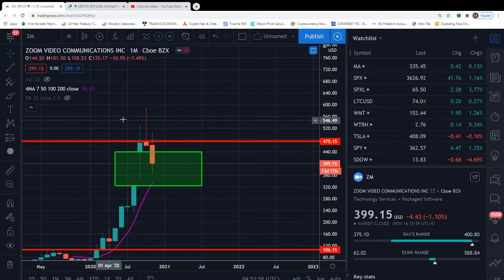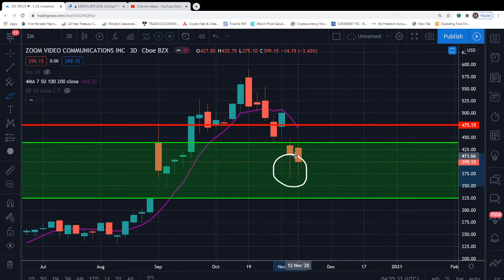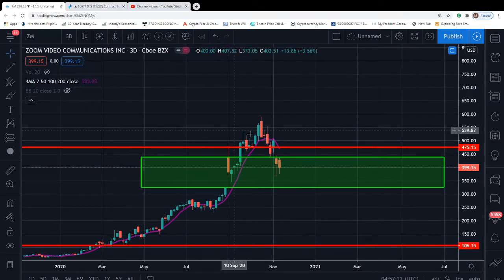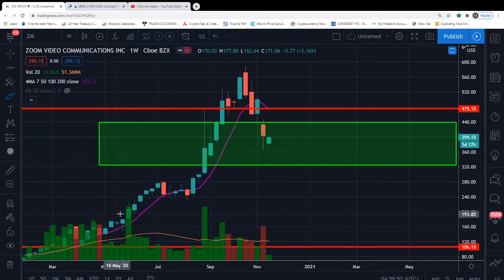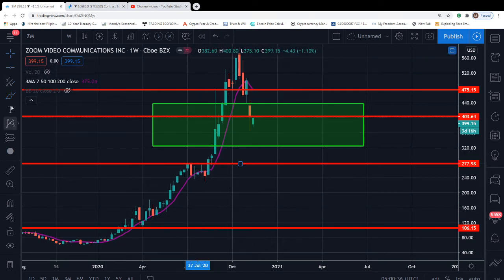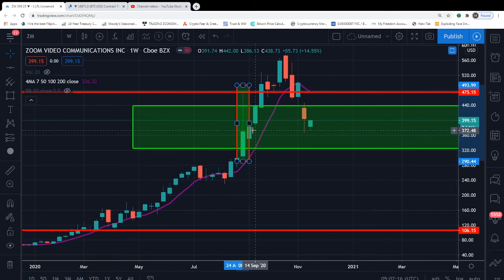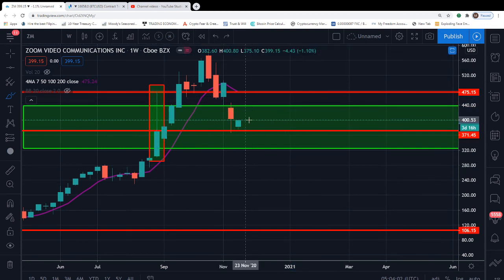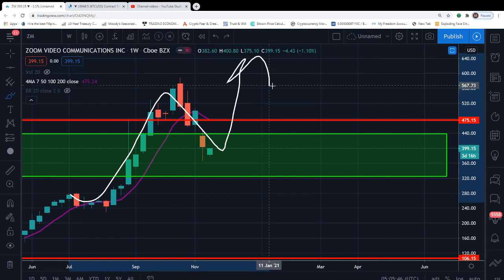THE ZOOM SELLERS MAY WIN THIS BATTLE!! | INVESTORS UPDATE! | ZM PRICE PREDICTION TECHNICAL ANALYSIS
ZOOM (ZM) PRICE TODAY: THIS VIDEO IS MAINLY FOCUSED ON TECHNICAL ANALYSIS ON THE ZM PRICE AND NO NEWS. WE WILL CLEARLY POINT OUT THE ANALYSIS ON THE PREVIOUS SUPPORT AND RESISTANCE LEVELS ON ZOOM ONLY. I WILL EXPLAIN HOW TO MONITOR CRITICAL LEVELS IN THE CHART OF ZM. LEVELS IT MUST HOLD AND BREAK THROUGH IN ORDER TO CHANGE THE CURRENT/PREVIOUS TREND. ZM IS IN A UNIQUE POSITION TO EVENTUALLY CONTINUE THE TREND "IF" IT'S DESTINE TO REACH HIGHER LEVELS IN THE UPCOMING DAYS/WEEKS/MONTHS AHEAD. BUT PLEASE BE ADVISED THIS INSTRUMENT IS PERFECTLY CONFINED WITHIN THE CURRENT MACRO TREND. WE MUST WAIT FOR SIGNS OF A TREND REVERSAL IN ORDER TO ANTICIPATE A MOVE IN THE OPPOSITE DIRECTION.